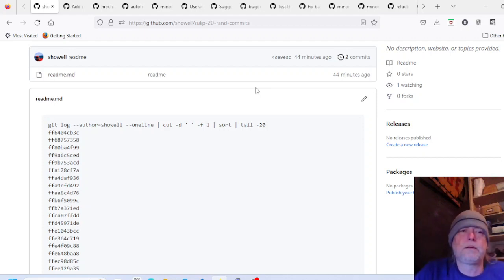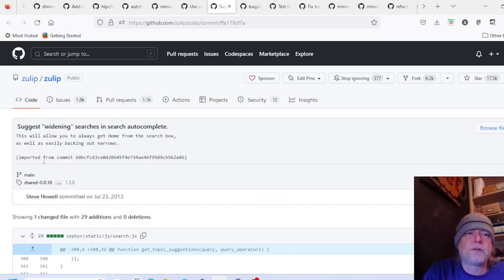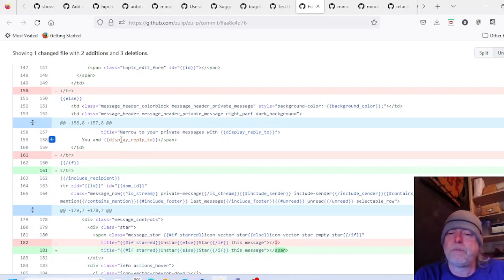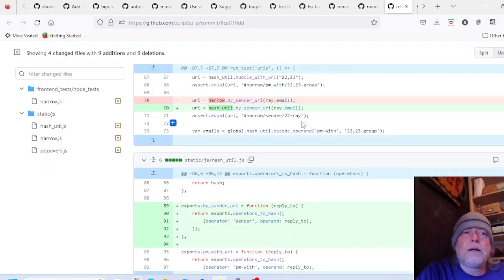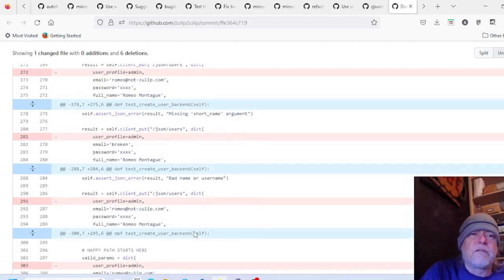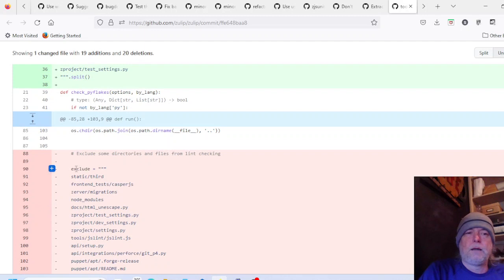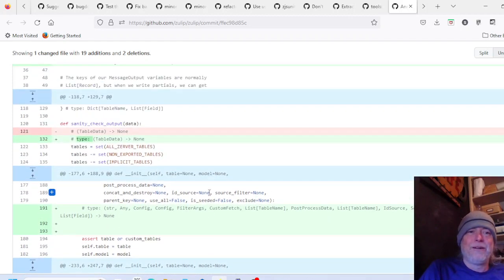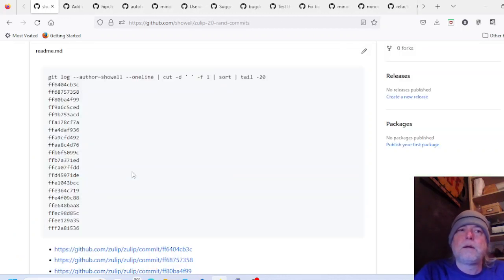20 commits to Zulip codebase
I randomly selected 20 commits from roughly a decade working on Zulip, and I try to describe them.